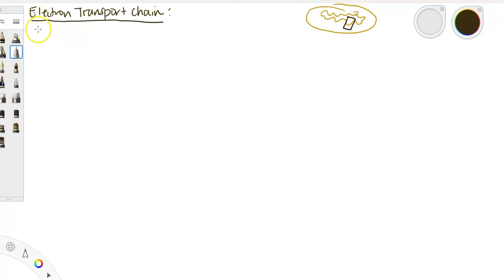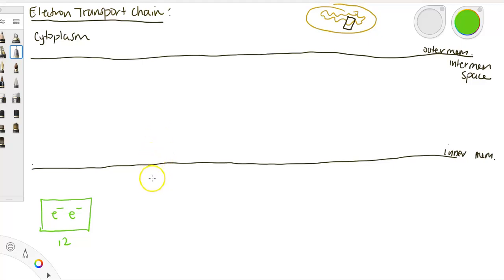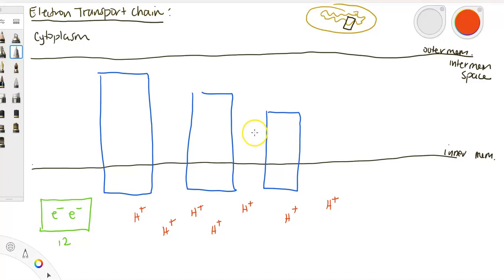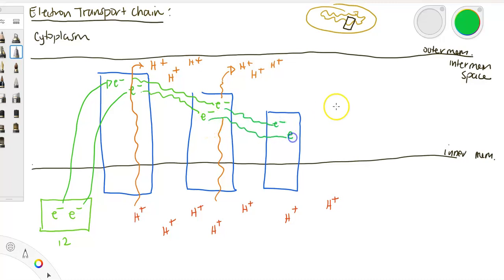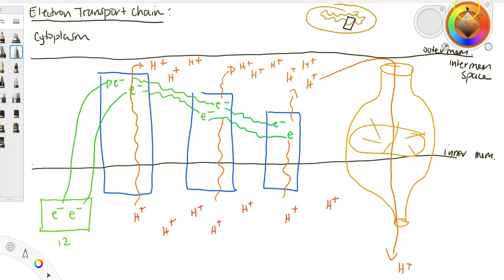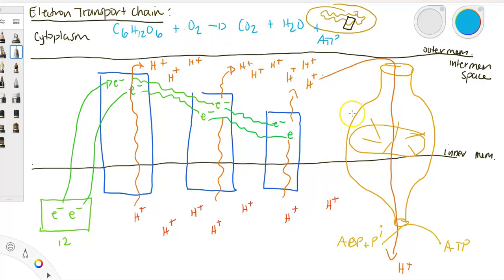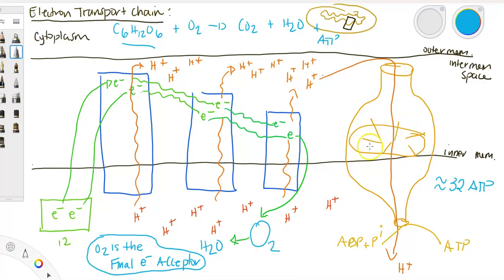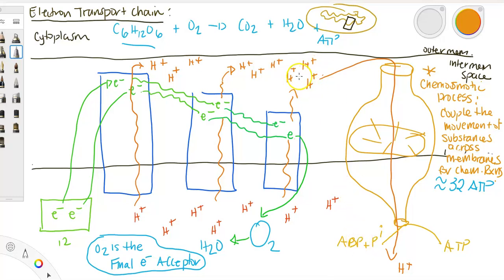Electron Transport Chain